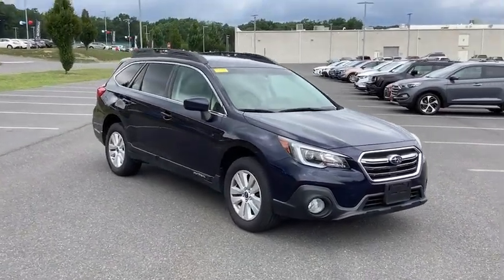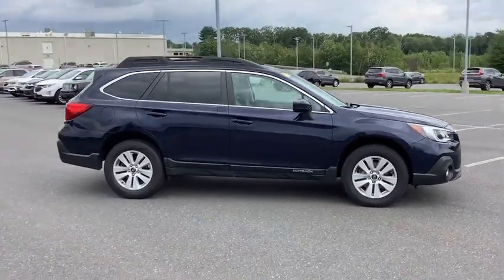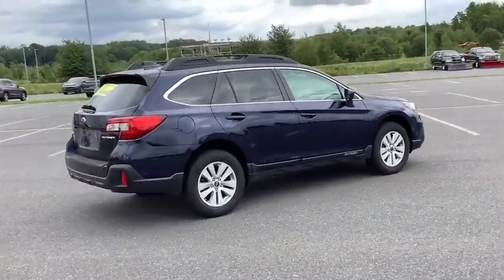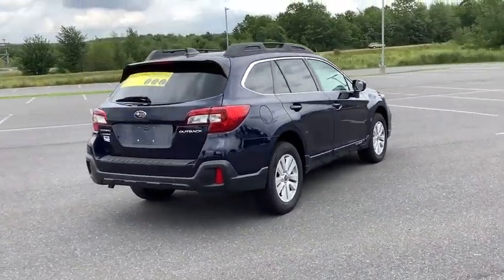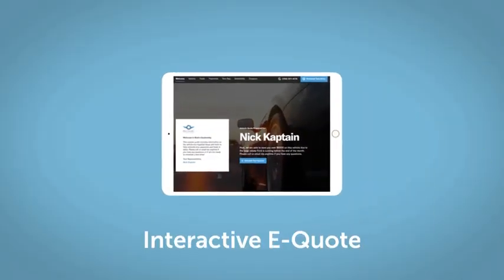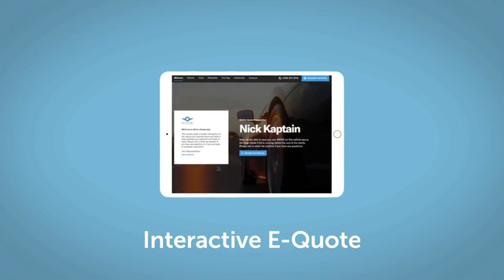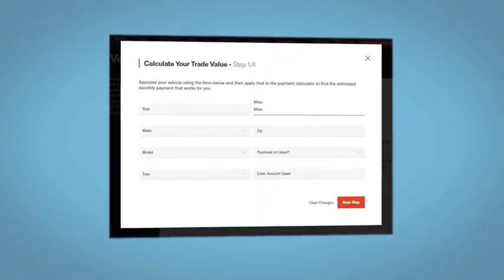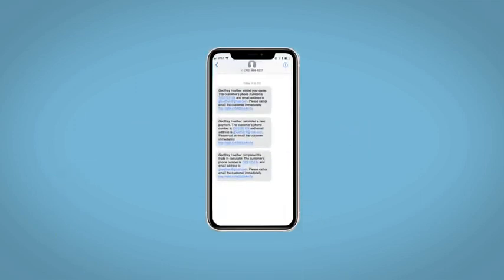2018 Subaru Outback Hazleton, Wilkes-Barre, Scranton, East Stroudsburg, PA UL369602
Dark Blue Pearl Used 2018 Subaru Outback available in Hazleton, Pennsylvania at Hazleton Honda. Servicing the Wilkes-Barre, Scranton, East Stroudsburg, PA area.
2018 Subaru Outback 2.5i Premium - Stock#: UL369602 - VIN#: 4S4BSACC4J3369602

Hazleton Honda
651 Airport Rd

CARFAX One-Owner. **CERTIFIED** This 2018 Dark Blue Pearl Subaru Outback 2.5i Premium AWD is well equipped and includes these features and benefits:brbrTimbrook Q-Certified Pre-Owned Details:brbr* Limited Warranty: 2 YEAR/100,000 Powertrain Warrantybrbrbr* Vehicle History Reportbrbrbr* Roadside Assistance : Covers 2 day Rental Vehicle/ Alternate Transportation and no trip Interruptionbrbr* 85 Point Inspectionbrbrbr* see sales associate for details and limitations.brbrSo no matter where you go, Timbook has you in good hands, backed by Assurant!brbrClean CARFAX. 25/32 City/Highway MPG Odometer is 28644 miles below market average!brbrbrWE MAKE IT EASY! Have a question or need more info? Let us know!